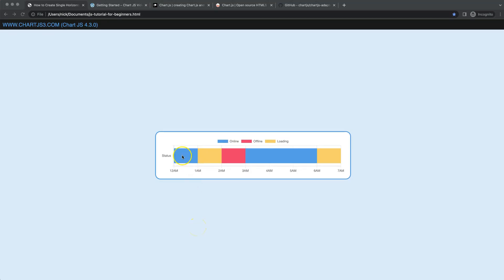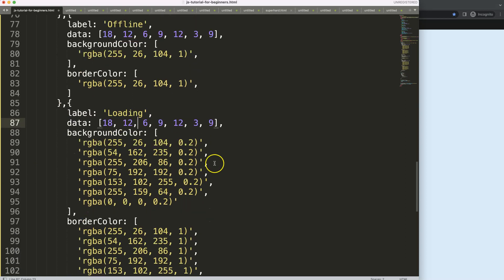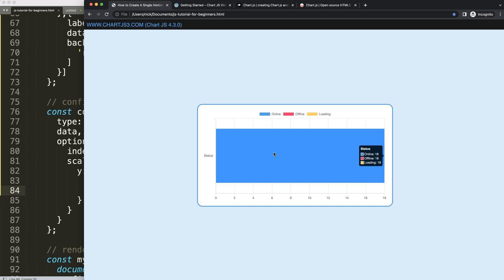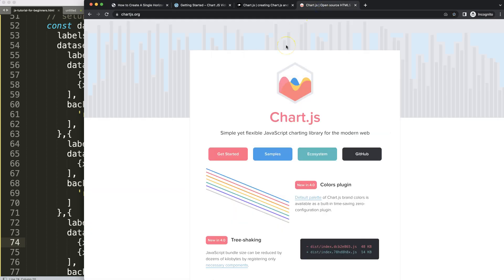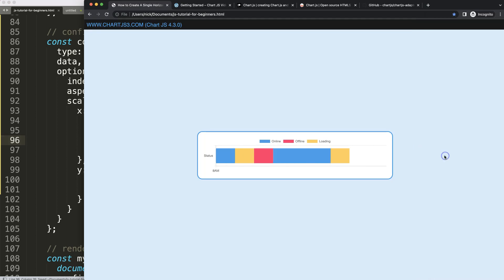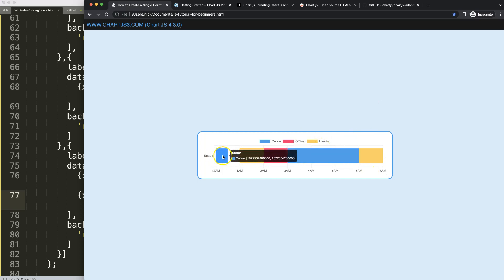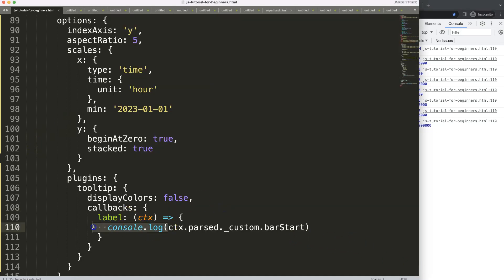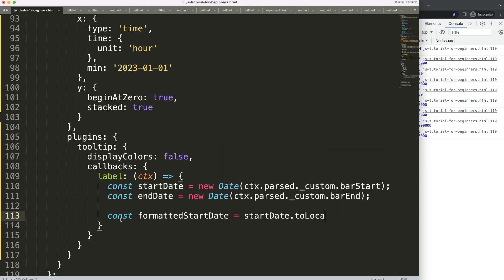How to Create Single Horizontal Bar Chart Like Grafana in Chart JS 4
In this video we will explore how to create single horizontal bar chart like grafana in chart js 4.

To create a Horizontal Bar Chart similar to Grafana we need to create some adjustments. We will be using the date and time adapter, adjustment of the tooltip and adjust the chart to a stacked chart.

▬ Materials/References  ▬▬▬▬▬▬▬▬▬▬

Chart JS Dashboard Series:
👍 Most Liked Video Series:

▬ About Us  ▬▬▬▬▬▬▬▬▬▬▬▬